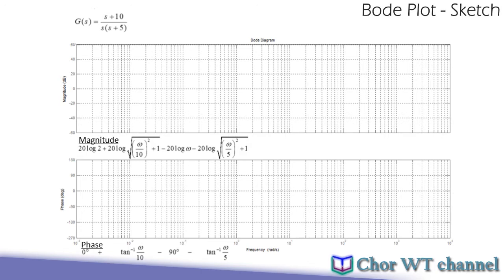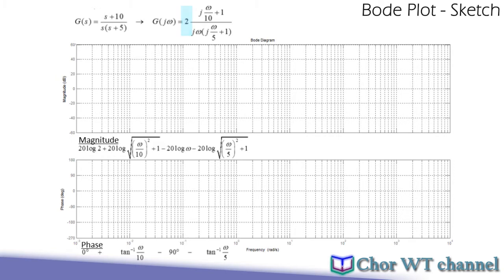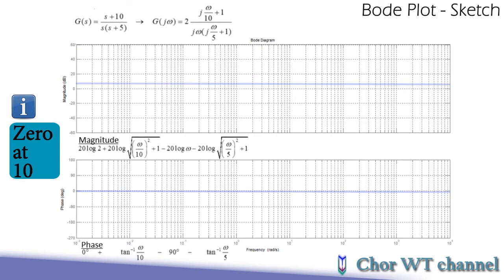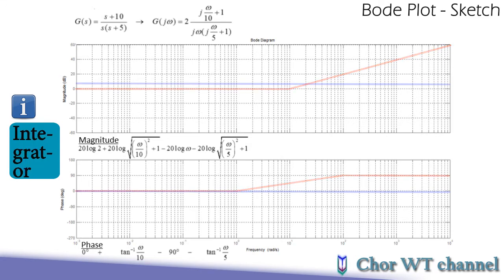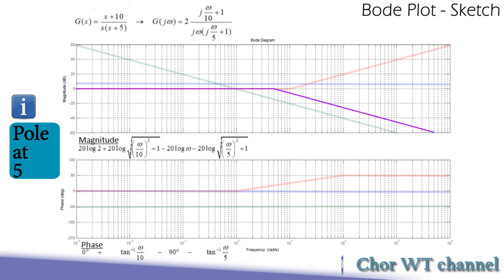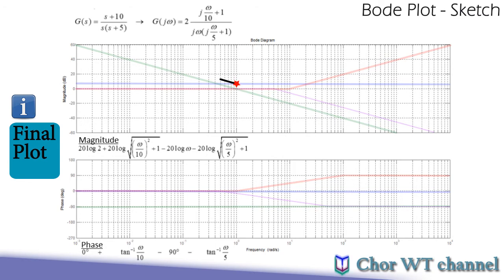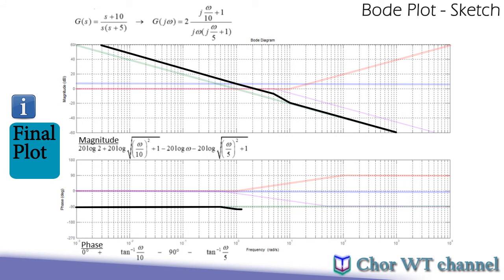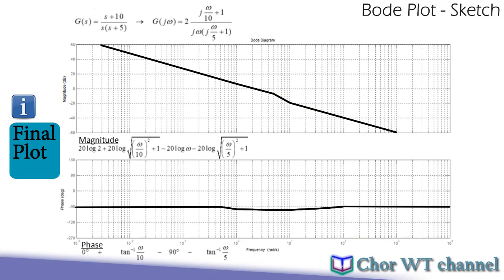Frequency Domain Analysis - Bode Plot Sketch Part 2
A simplified explanation on Bode plot sketching by hand using asymptotic approximation. Using example of a LTI system, the Bode plot is constructed by graphical summation of its individual components such as gain, zero and pole.